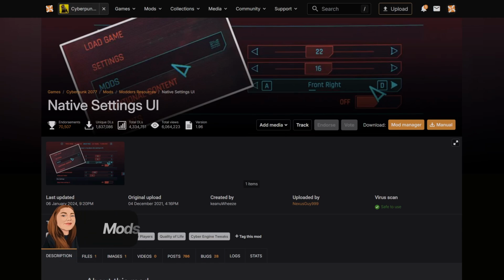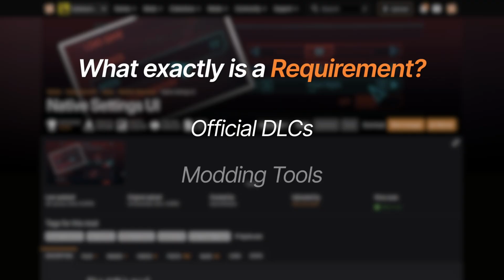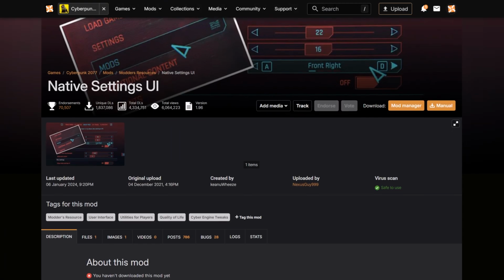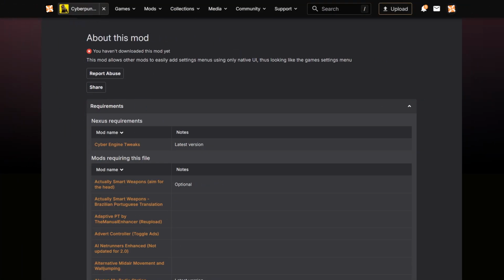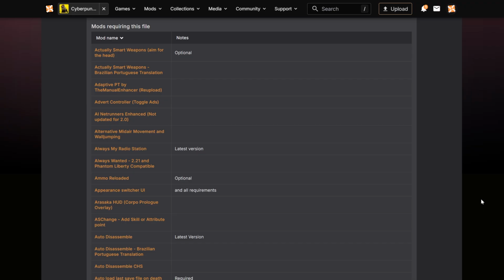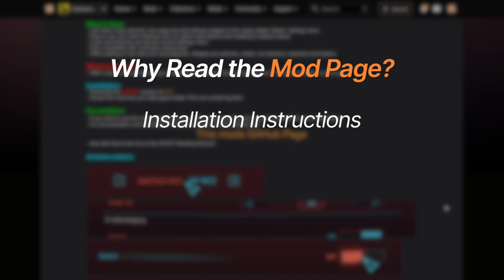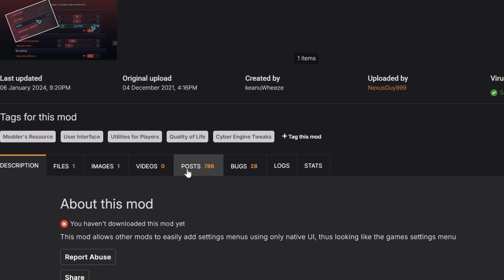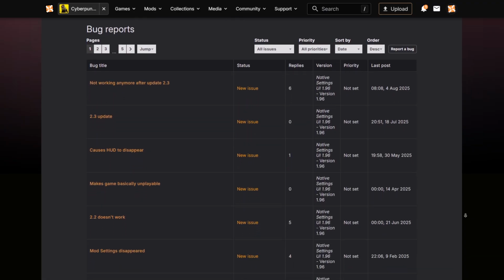How to Check Mod Requirements on Nexus Mods – Avoid Installation Issues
Not sure why a mod isn’t working? You might be missing a requirement. In this video, we’ll walk you through how to check mod dependencies, game version compatibility, and installation instructions before you download.

In this tutorial:
🔍 What a mod requirement actually is
✅ How to find required mods, DLCs, or tools
📖 Why reading the mod description matters
🛠 Where to find help if something goes wrong

Learn how to avoid common issues and get your mods running smoothly the first time. This is part of our beginner-friendly series on using Nexus Mods.